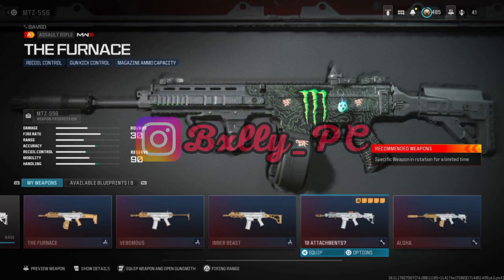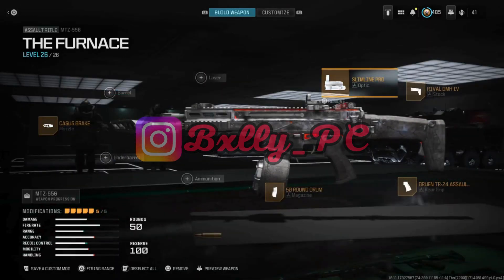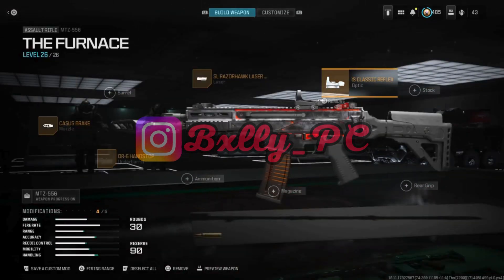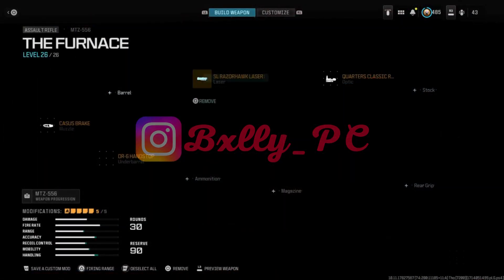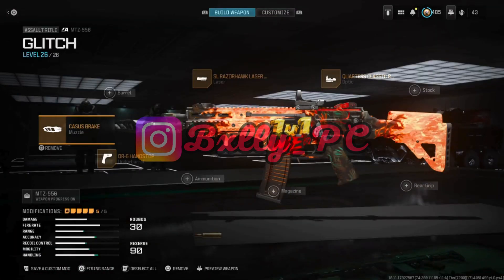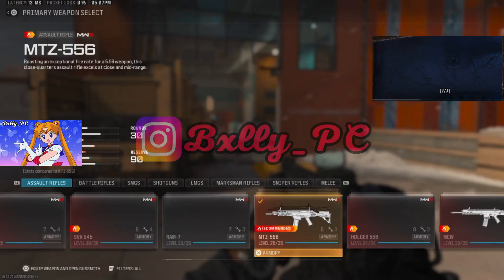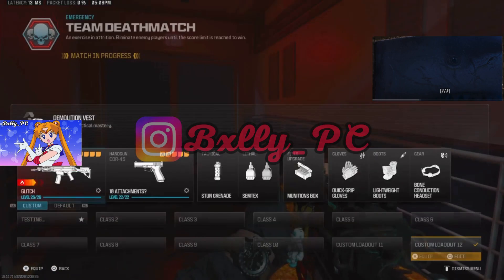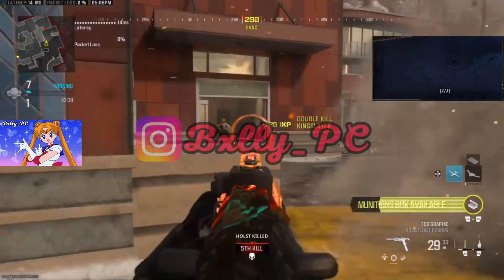*PATCHED* (01/05/2024😧)MW3 10 Attachments After Patch 100% WORKING MY OWN METHOD 🔥 WORKS EVERYTIME 🔥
In this video I show you how you can add up to 10 attachments to any gun that has a blueprint in MW3. This Works in Multiplayer, Zombies and WarZone. I'd recommend taking advantage of this before it gets patched

If you have any questions, leave them in the towel section down below 👇

Text Tutorial:
💯✅MY METHOD WORKS EVERYTIME✅ 💯

IF YOU ARE HAVING TROUBLE, HERE ARE THE STEPS TYPED OUT:

1. Create class and apply blueprint to the gun
2. Remove any attachments from blueprint and replace with attachments from other slots

(If you have an optic equipped, remove 1 attachment then the optic and do the rest of the attachments)
3. Ensure you have no attachments from blueprint + you are at 3/5 attachments
4. Select an after market optic so you have 4/5 attachments now
5. Save mod (Next you back out and go on your weapon, then DELETE that Blueprint you made)
5. Change optic to something else (it should still show optic selected in step 3)
6. You should now have 5/5 attachments but only 4 actually are displayed (you have two optics technically)
7. Go into game and you should have every attachment from blueprint + other slot attachments you selected